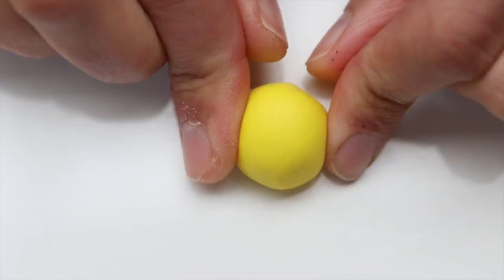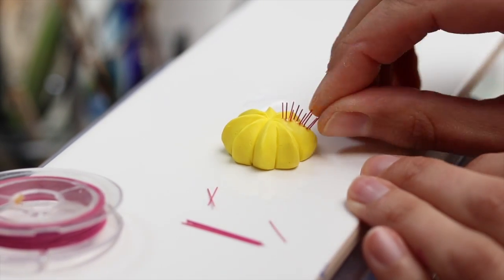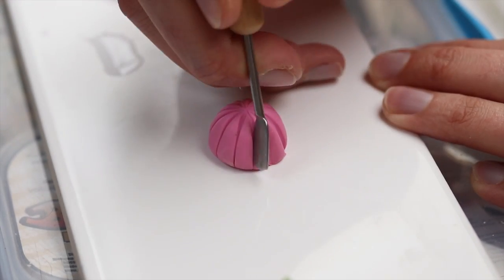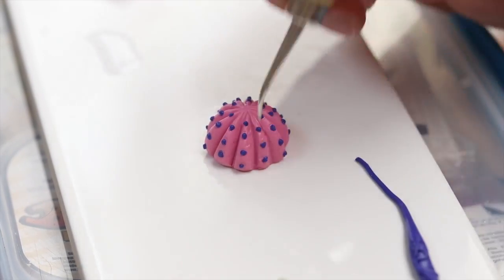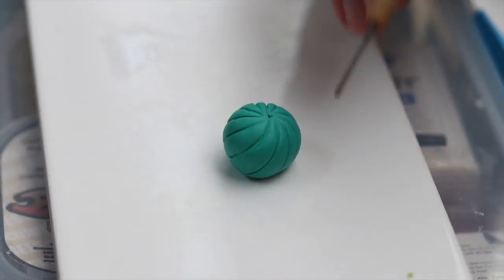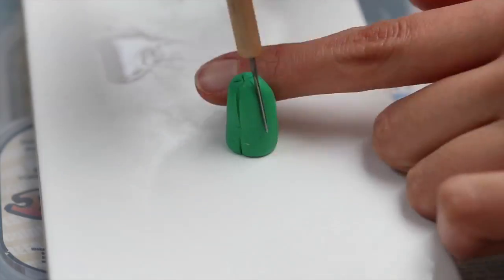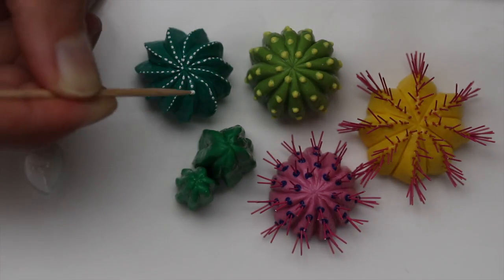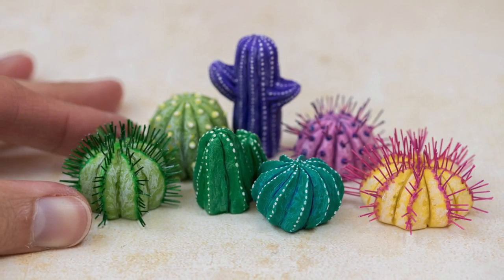How to Sculpt Cacti / Cactus Sculptures from Polymer Clay // Succulents Plants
How to sculpt cacti or cactus using polymer clay. (cernit and fimo in my case)

◉ART SUPPLIES◉
Polymer clay brands I use are Fimo and Cernit.
A c r y l i c P a i n t s

D r y P a s t e l s

| m u s i c |